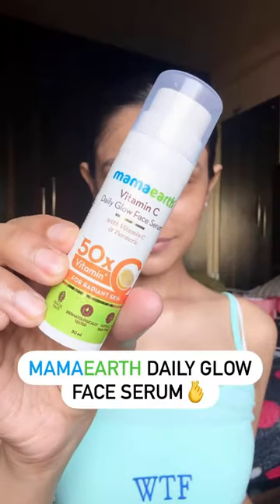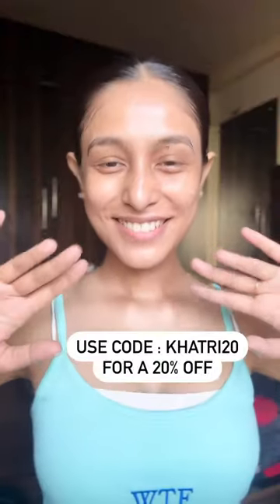Test Viral Daily Glow Lumi Cream